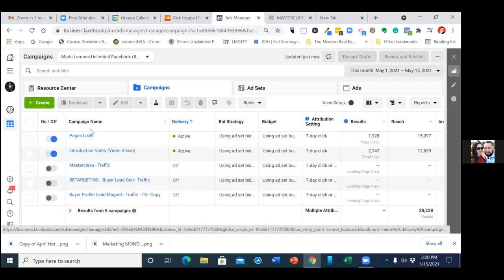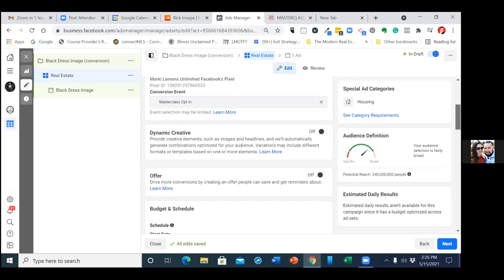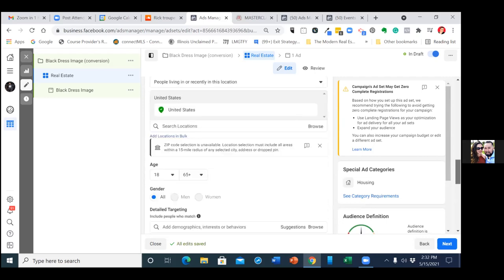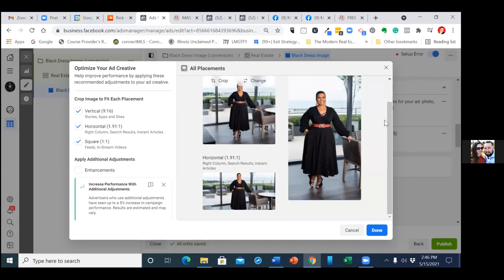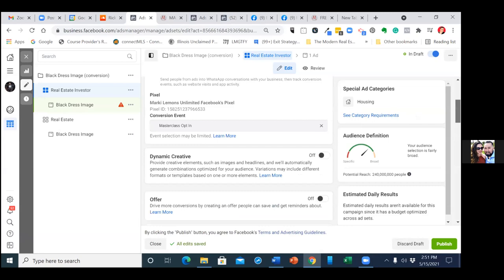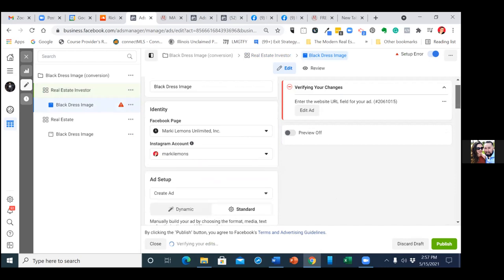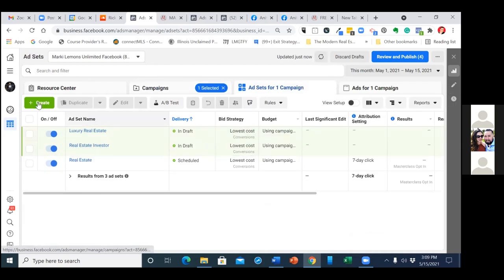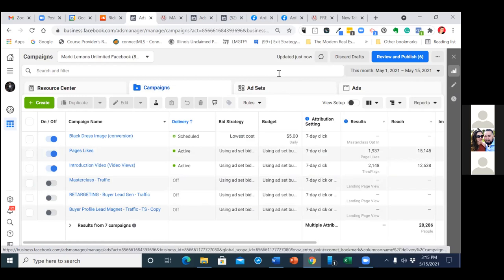HOW TO RUN A FACEBOOK CONVERSIONS AD